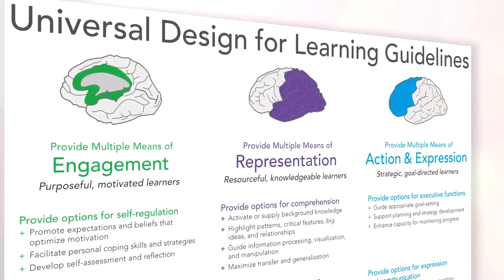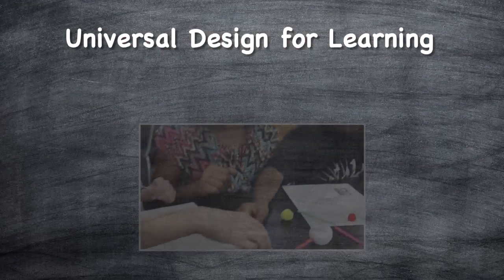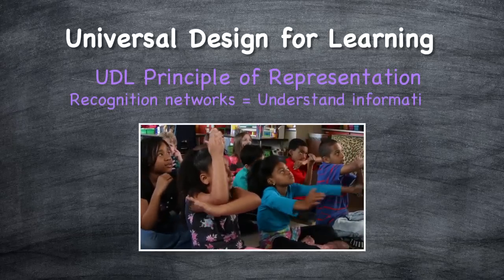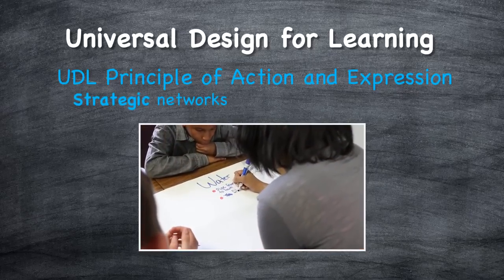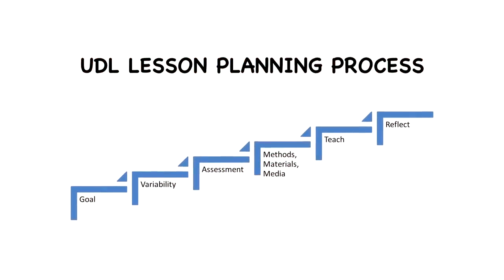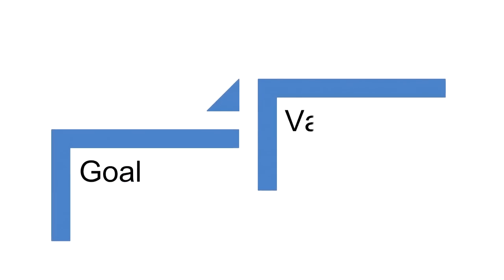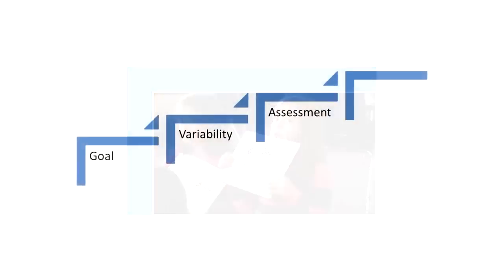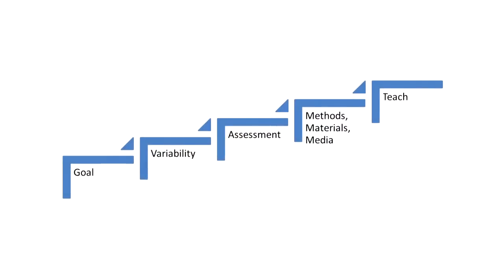Use UDL in your lesson planning to enhance your teaching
Learn the 6 steps of the UDL lesson planning process to meet the needs of all learners in your class.